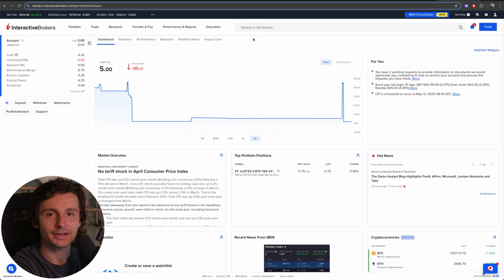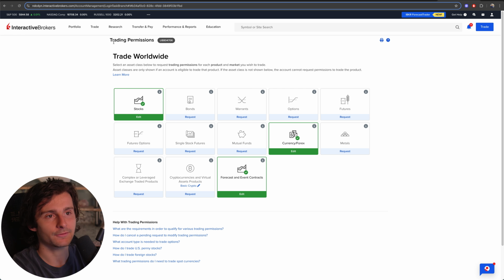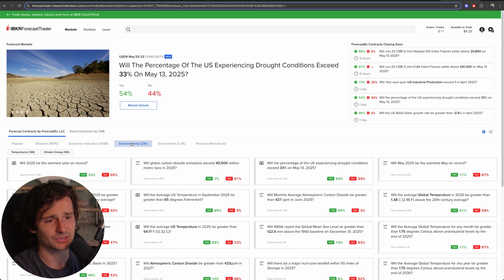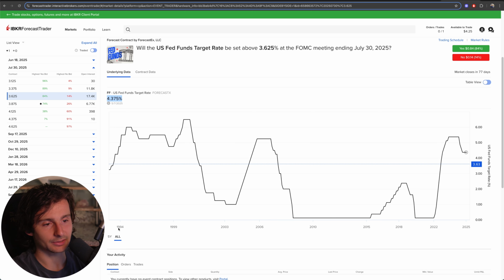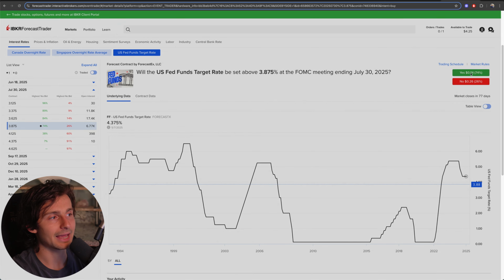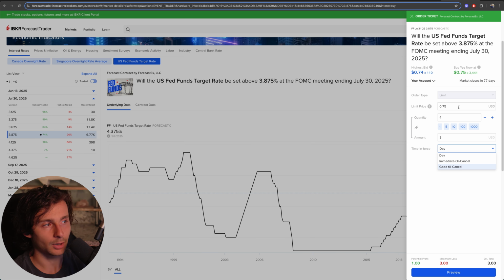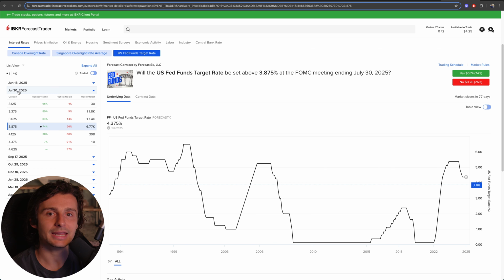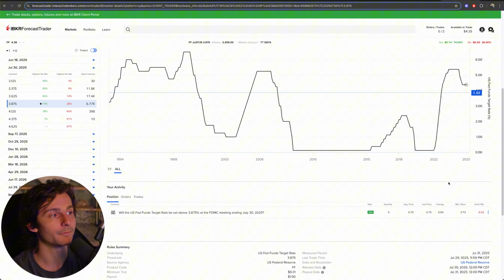How To Trade Event Contracts On Interactive Brokers (IBKR)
In this video I am covering how to trade the new event contracts on Interactiv Brokers (IBKR).